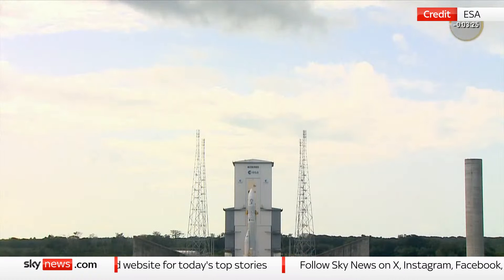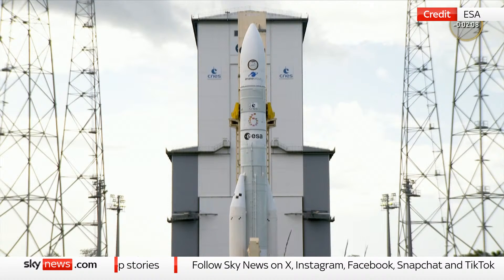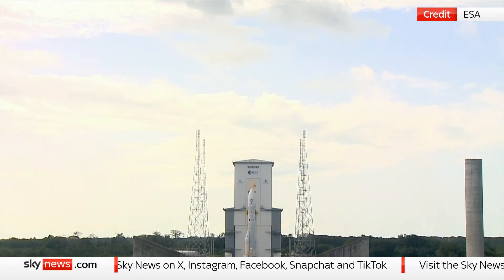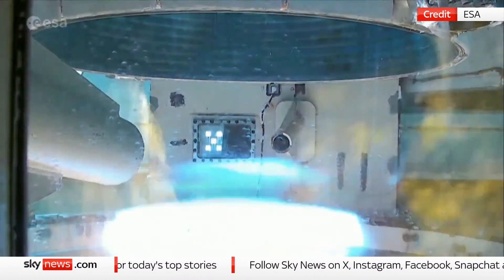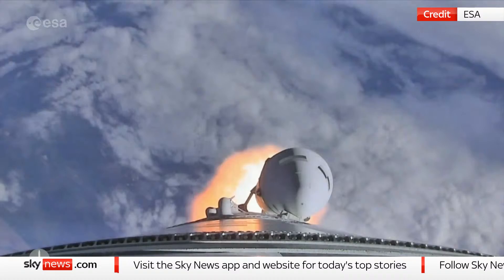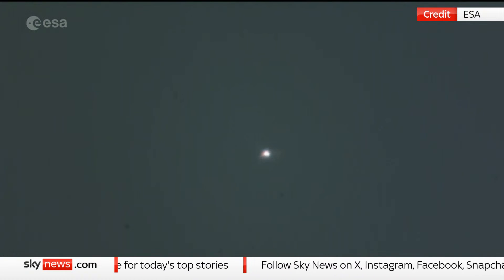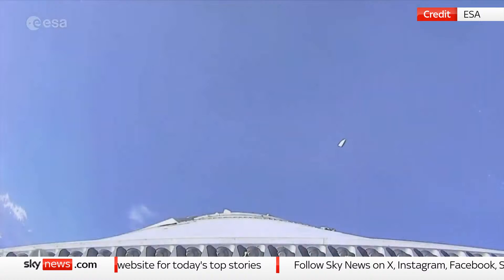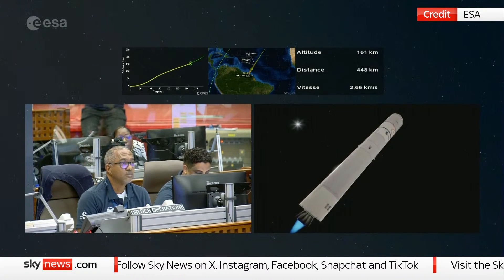European Space agency launch Ariane 6 rocket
Europe's Ariane 6 launch blasted off successfully on Tuesday on its maiden flight.

Weighing 540 tonnes and standing 56 metres tall, Europe's newest rocket left the launchpad in French Guiana around 4 p.m.local time at the start of a nearly three-hour flight designed to end a year-long hiatus in European access to space.